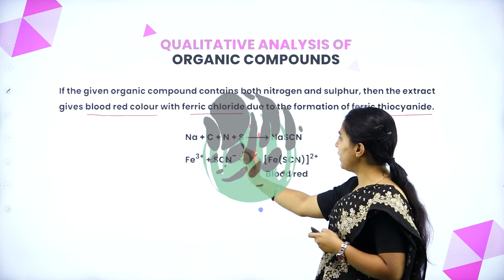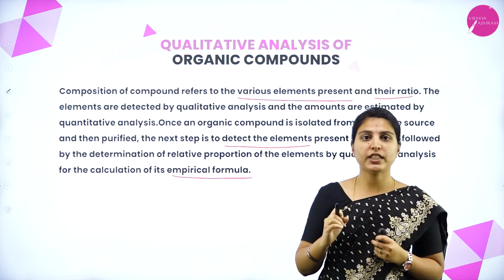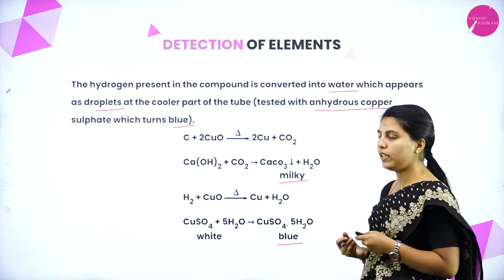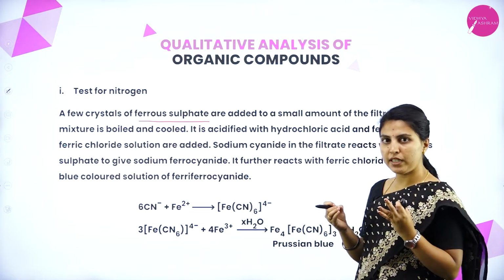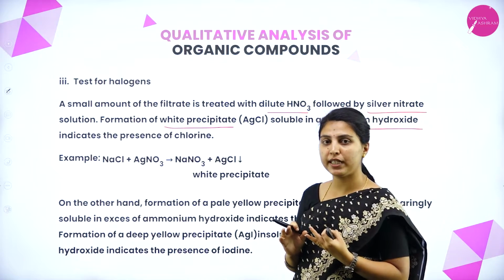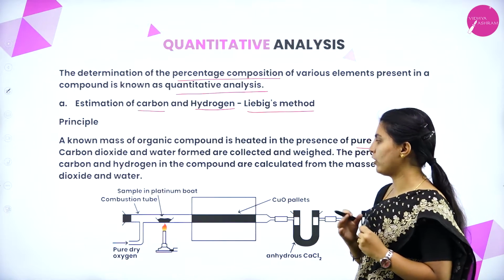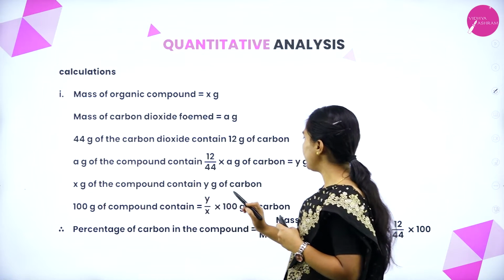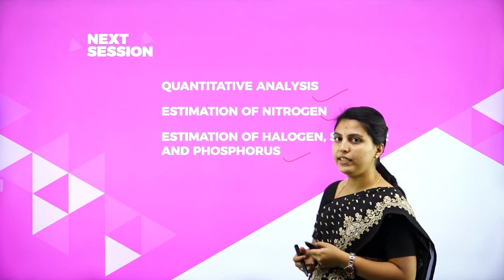DAY 21 | CHEMISTRY | I PUC | ORGANIC CHEMISTRY SOME BASIC PRINCIPLES AND TECHNIQUES | L7